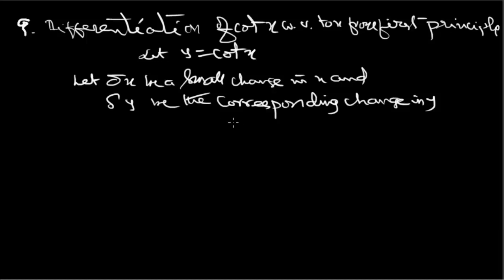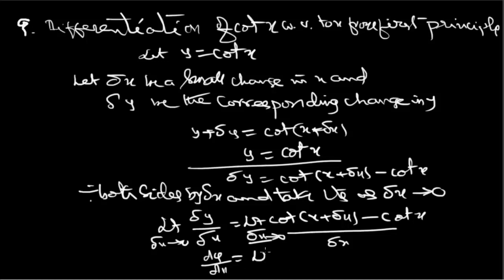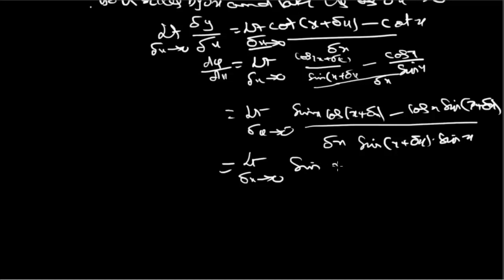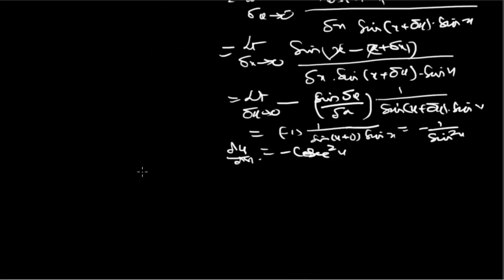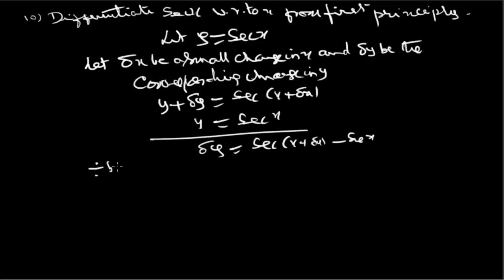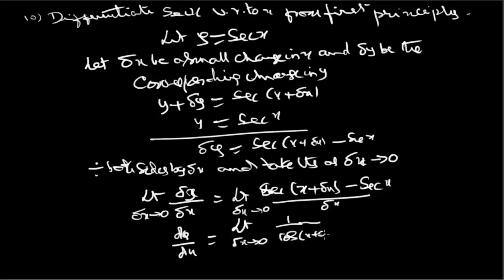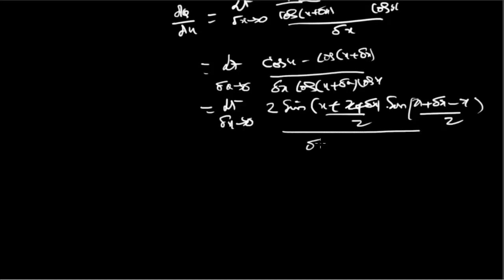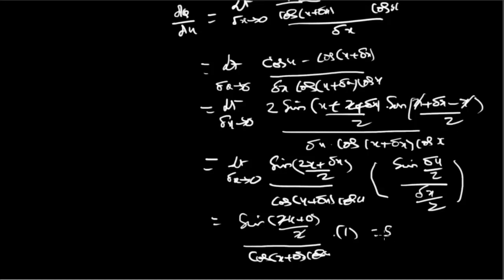Differentiation part 5 of 33